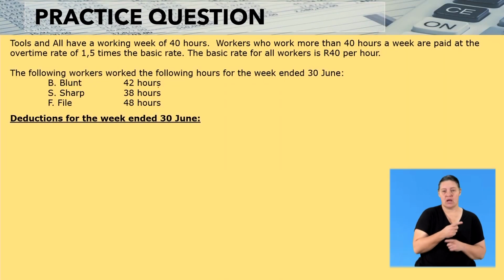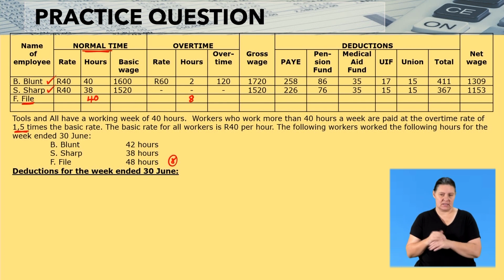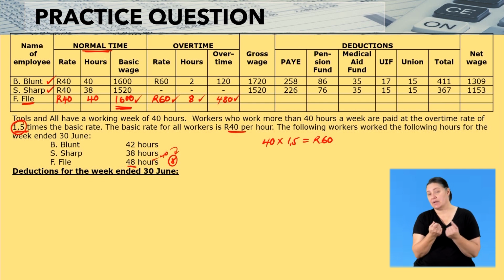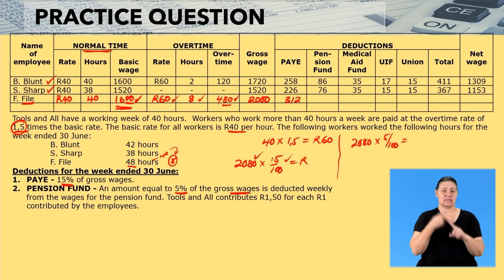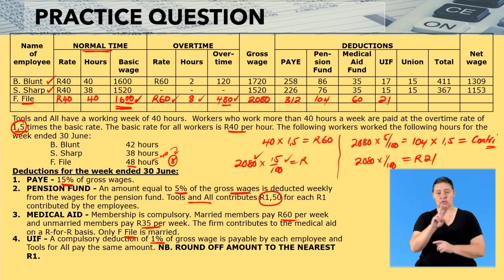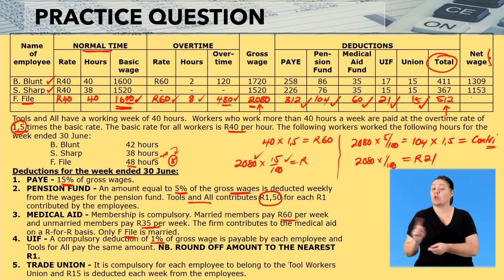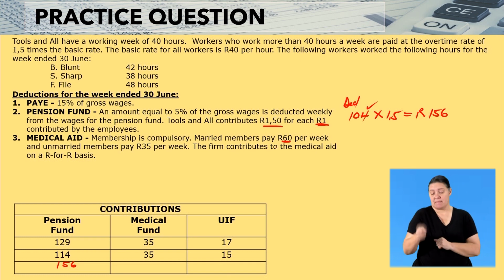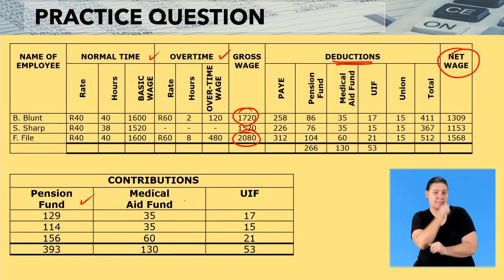Accountancy Grade 10 Wages Journal Video 2 Seg 1